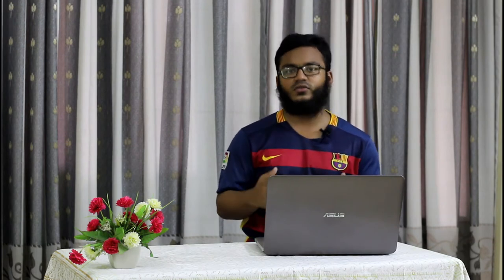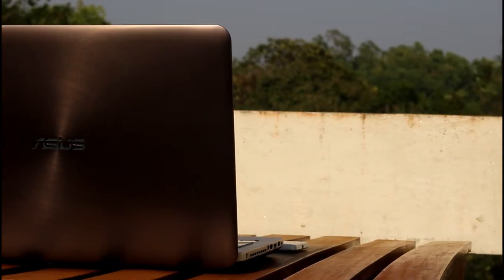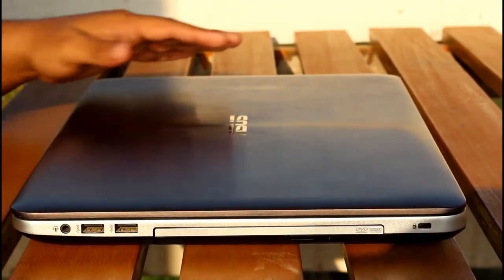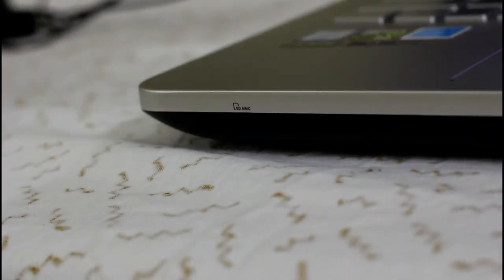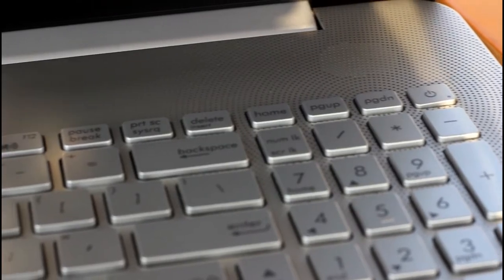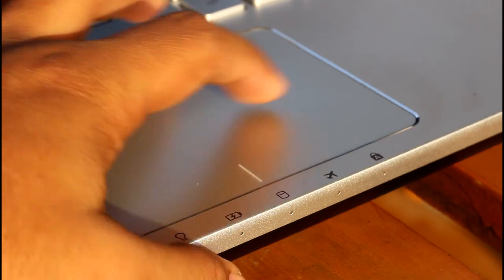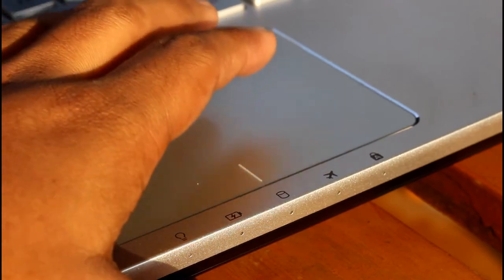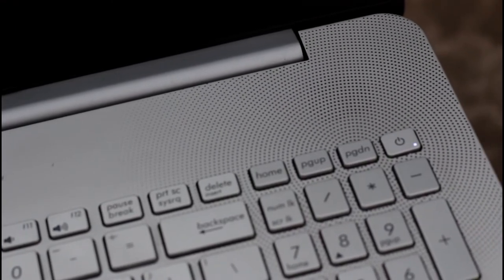Asus N552VX - Great Value For Money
Asus is giving laptops starting from affordable to the very premium level. Asus N552VX sits in the middle of the row. Great outlook, solid performer with a great value for money. An overall package. Worth checking at least once.

1st ever video. Lots of mistakes here and there. Tried my best. Suggestions for the future is expected from all. Ask anything, will respond with responsibility.

For more direct contact